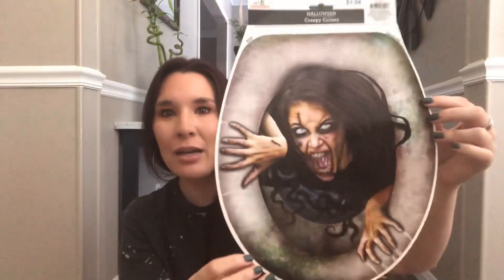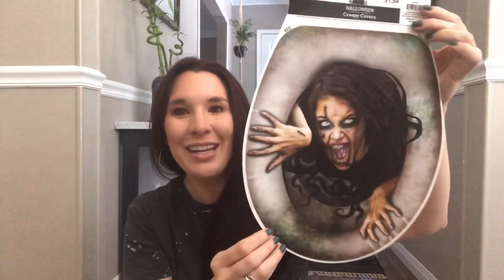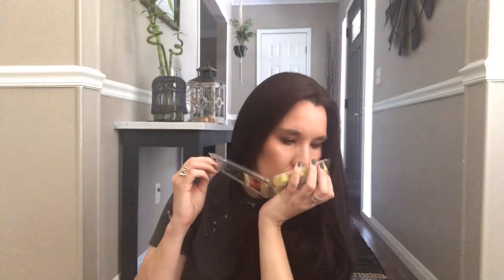Bonus Dollar Tree Haul!!- September 24, 2019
Hello everyone! Just had to share everything I found at Dollar Tree today! Don’t forget to enter in the giveaway, video is linked below!